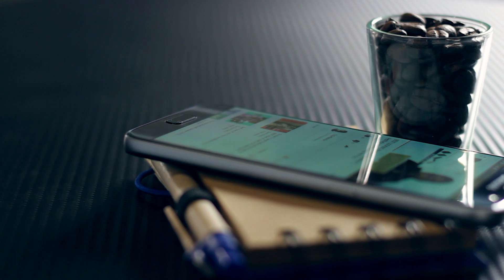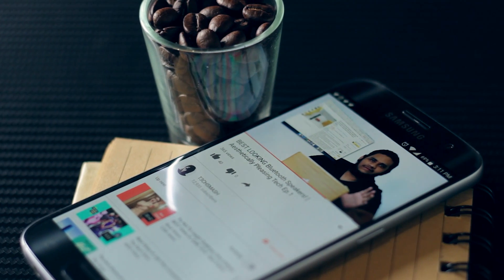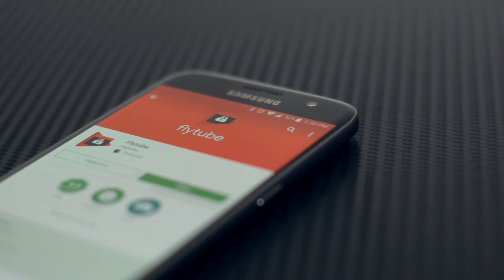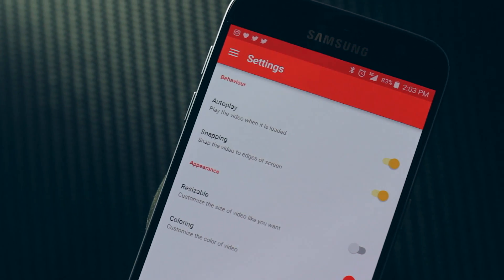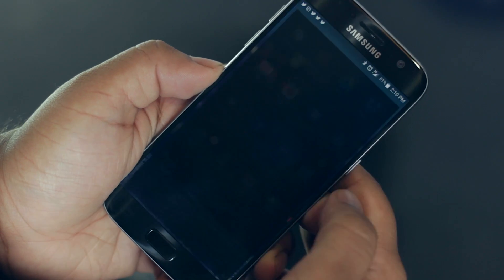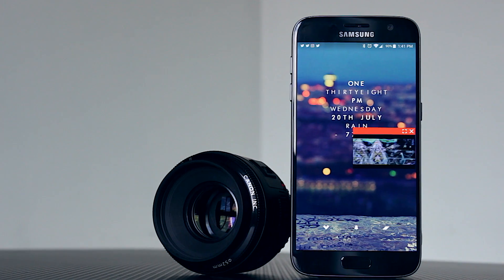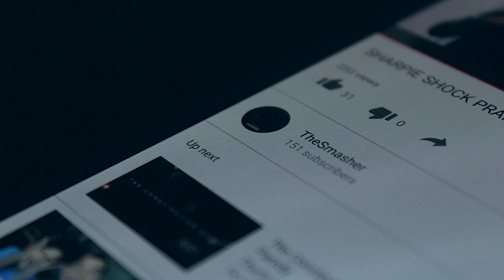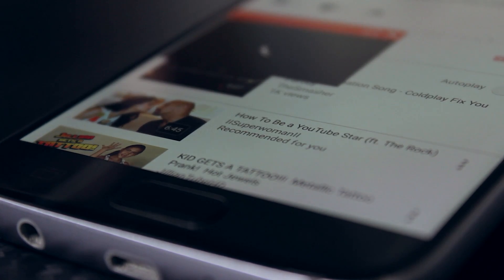Floating YouTube Videos | Play YouTube Videos While Doing Other Stuff!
Playing YouTube Videos in the background is something we all want, but for some reason it just doesn't work out. I came across this application that allows you to play YouTube videos in a floating player!  Now you can watch your YouTube videos while being anywhere else in the OS!